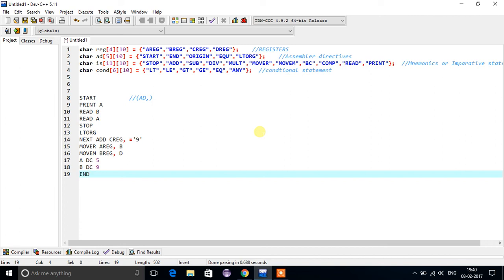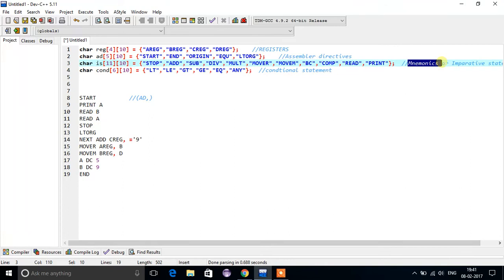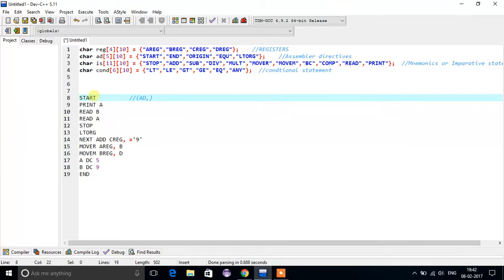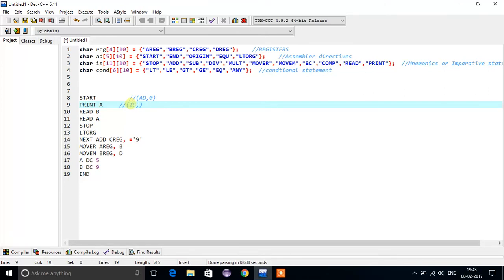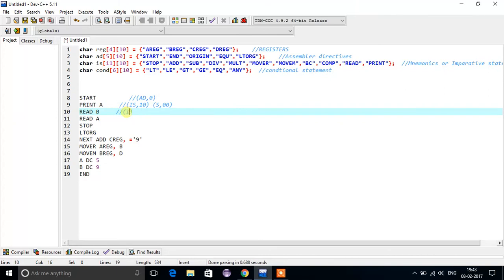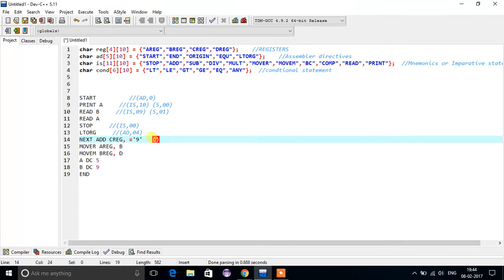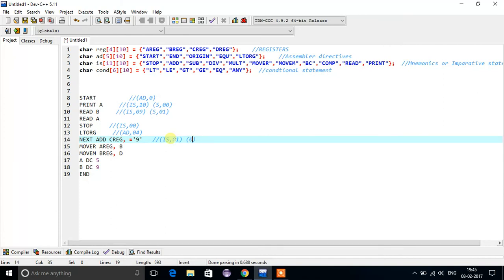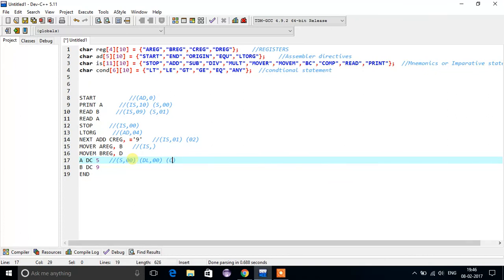basic of two pass assembler in 1st phase system programming(SP)